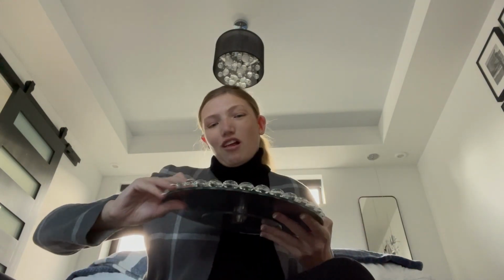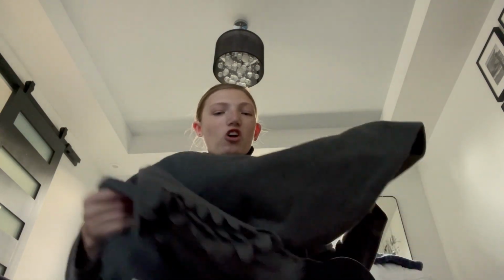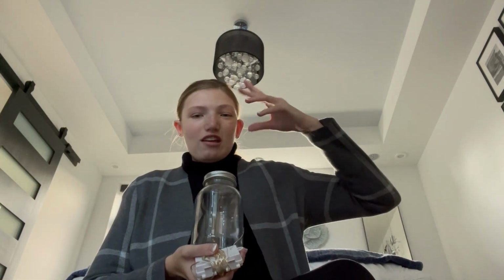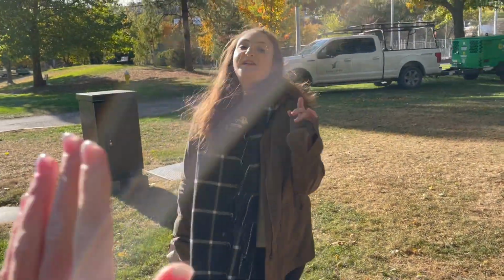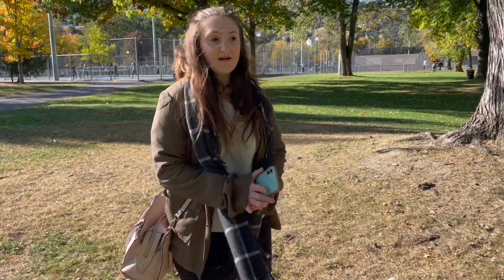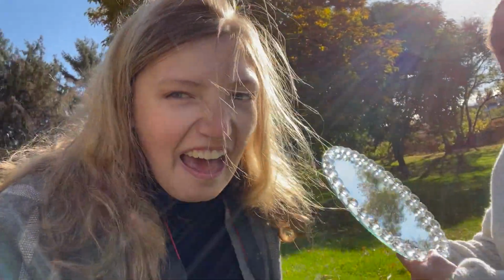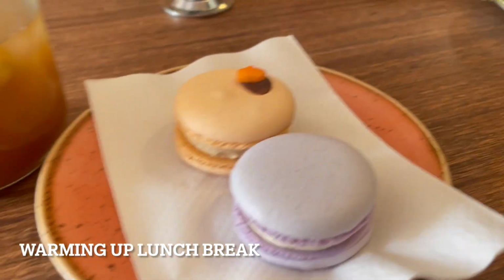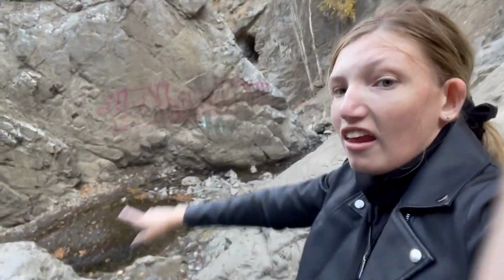Fall Photo Shoot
When we’re doing
photo shoots with friends :) Thank you Lauryn for the most wonderful day. Please let me know if I should do photo shoot in the future I would love to starte doing them.